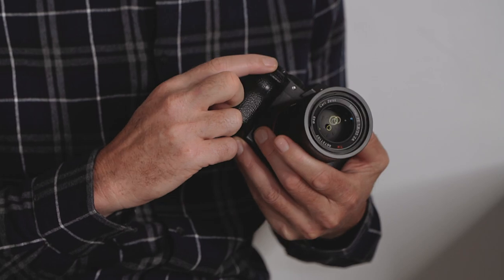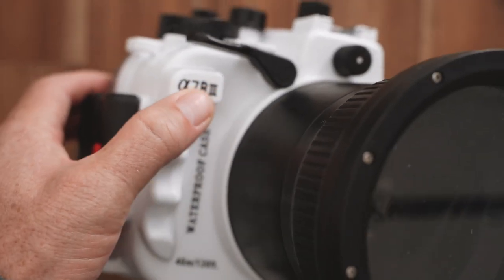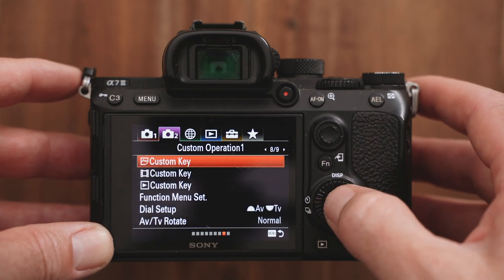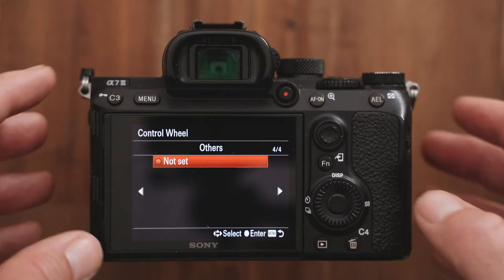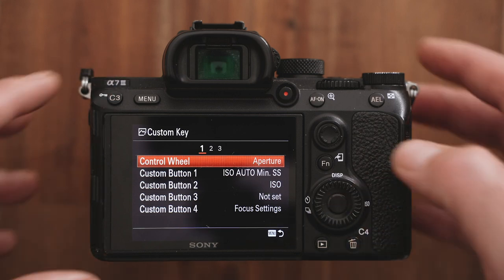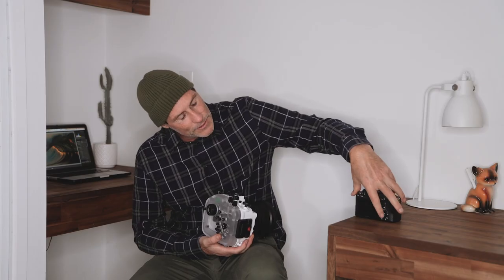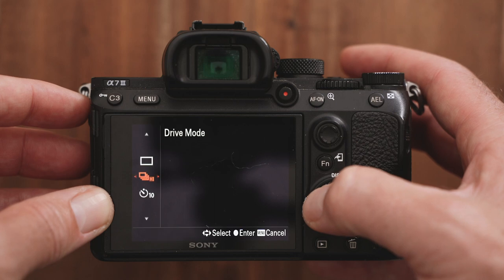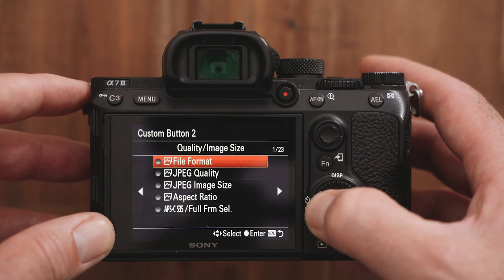THE SECRET TO SHOOTING SONY ALPHA MANUAL IN A WATER HOUSING. Sony A7III & A7RIII Surf Photography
RAMBO'S SONY SECRETS.
Today's video is about the secret to shooting in manual with your Sony Alpha A7III and Sony Alpha A7RIII cameras in your water housing for surf, ocean & water photography.

Tip will work with Seafrogs water housing, Meikon water housing, Aquatech water housing, Salty water housing, SPL water housing, Liquideye water housing.